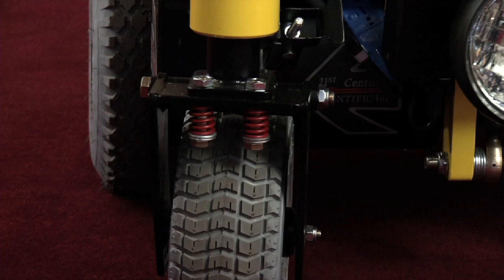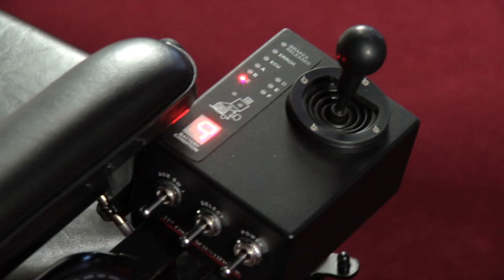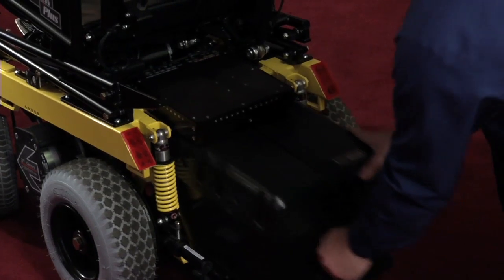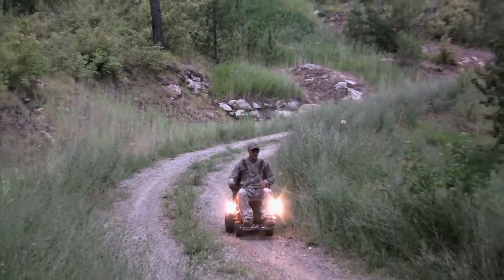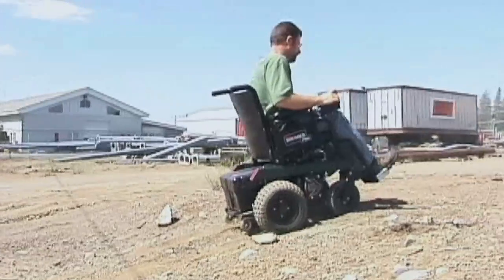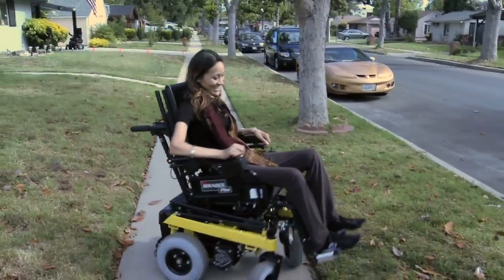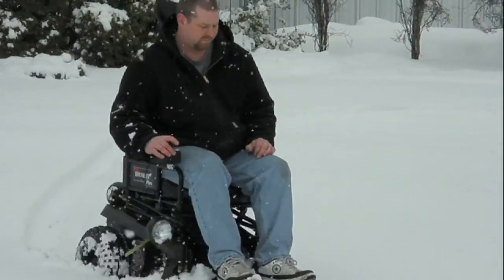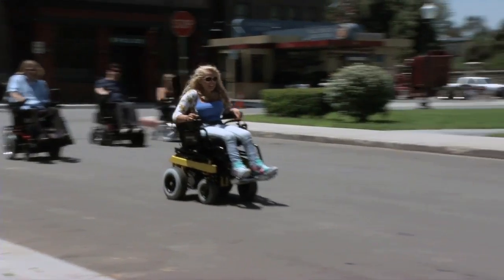Power Wheelchair Comparison - Ep. 13 - Bounder Plus H-Frame pt 1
Power Wheelchair Comparison - Episode 13 - Bounder Plus pt 1